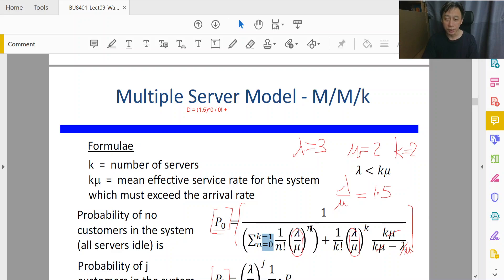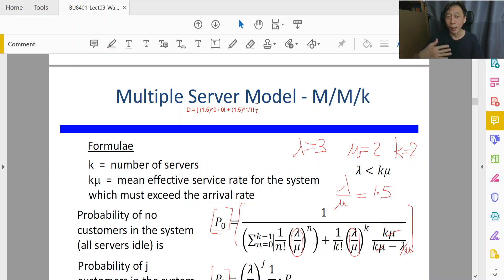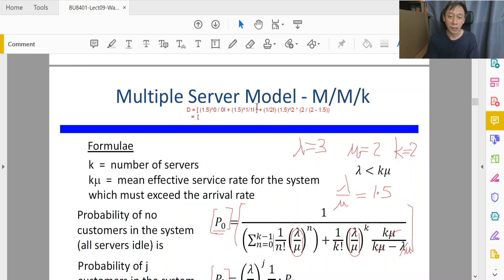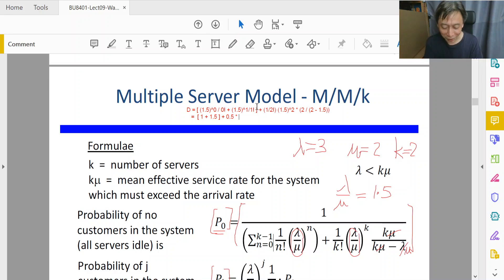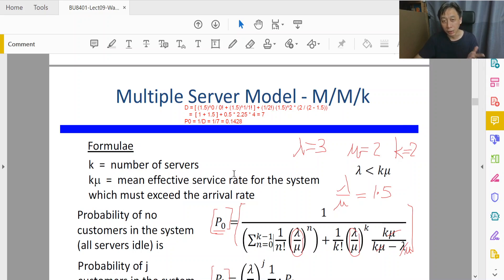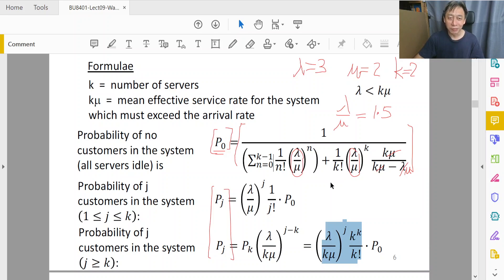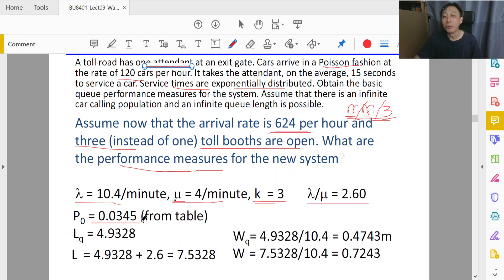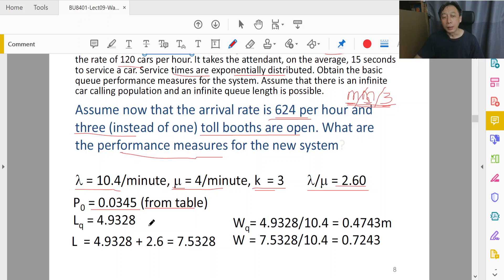Waiting Line Models: Multiple Servers - 1 - Introduction (Part 3/3)